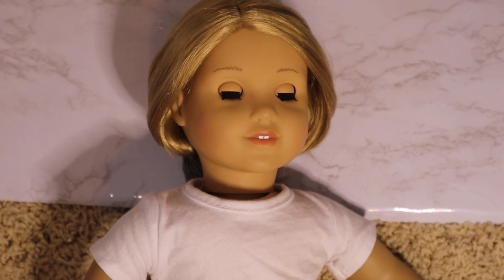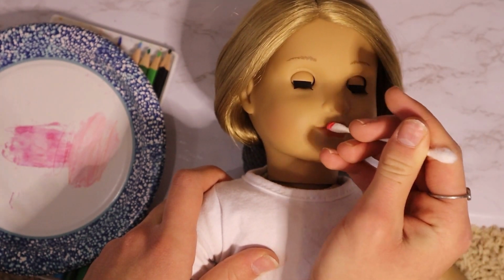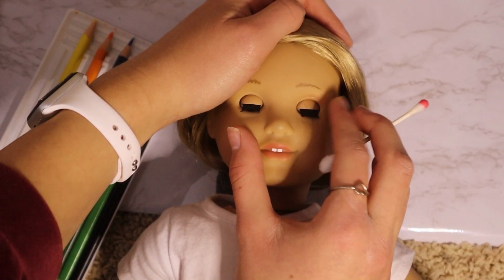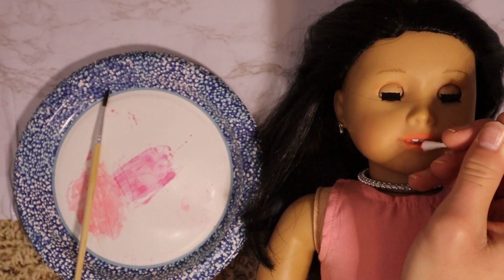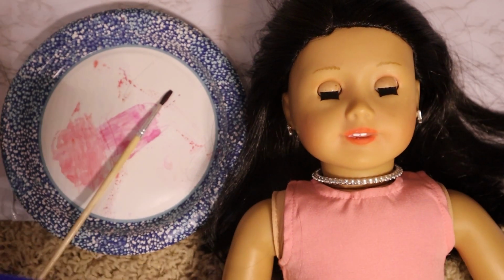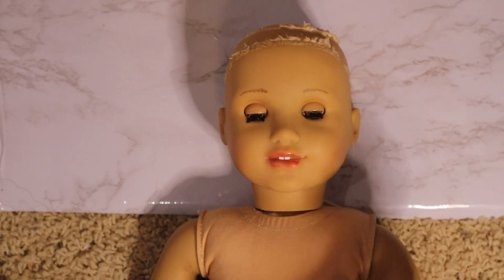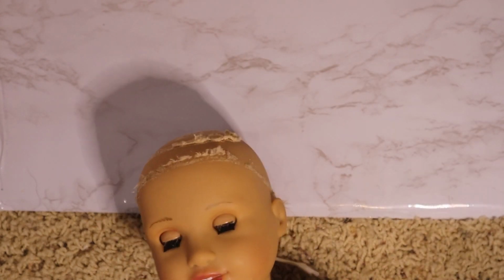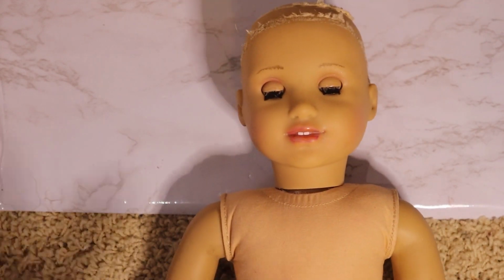How to do an AG Dolls makeup!! (3 different ways!!)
I hope you liked this video!! Also before doing this please ask for a parent’s permission!! And also please buy my custom dolls⬇️

Timestamps:
0:00 - intro
0:37- watercolor pencils
4:57- watercolors
8:18 - eyeshadow
12:35- outro

My Instagram my DM’s are always open!! ⬆️

 • Canon eos m200
 • I make my thumbnail on Instagram

COPPA NOTICE:
My videos are made for ages 13+
If you are under 13 please have a parent’s permission or supervision when you watch my videos